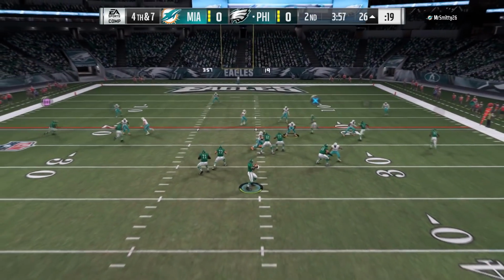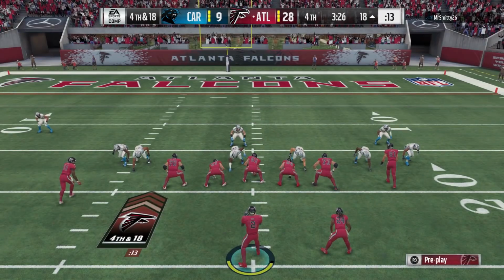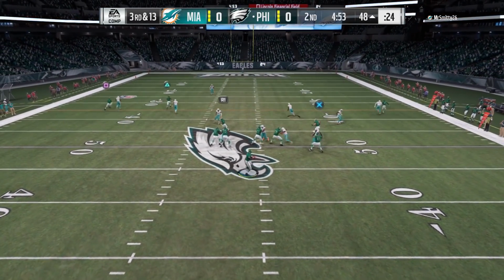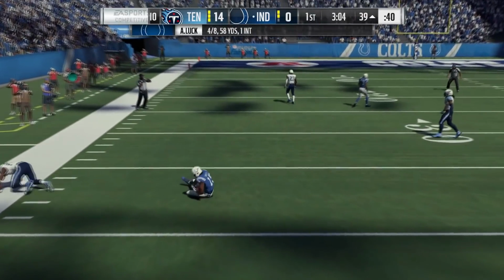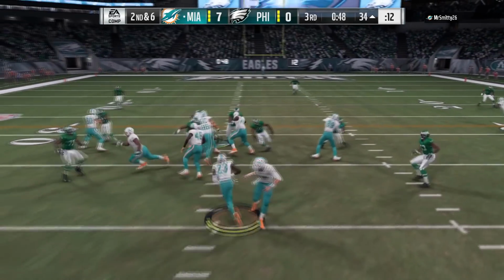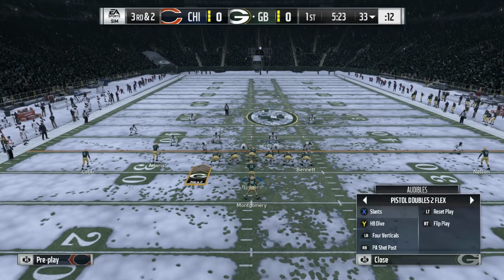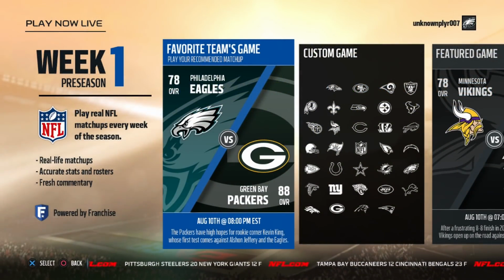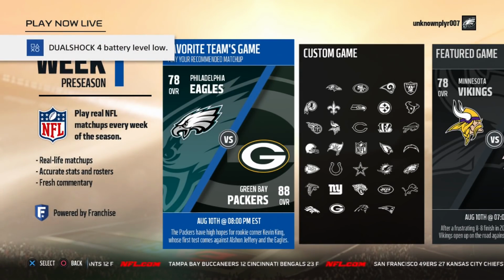MADDEN NFL 18 REVIEW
MADDEN NFL 18 REVIEW. Madden finally looks like what fans expected a "next-gen" football game to look like with the long-awaited move to the impressive Frostbite Engine. Full Story

Madden 18’s release date is August 25 with several options to get the game sooner. The G.O.A.T. Edition will be released on August 22 which will include five G.O.A.T. players of your choice to use in Ultimate Team mode.